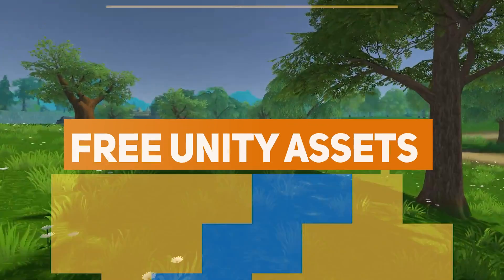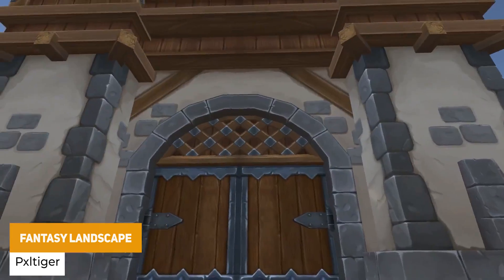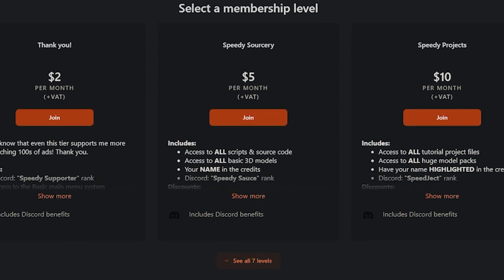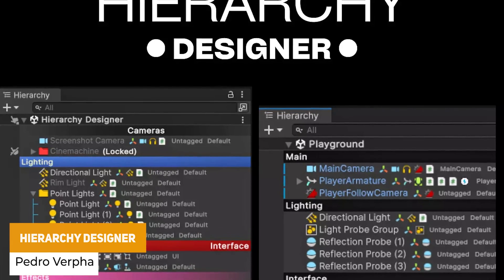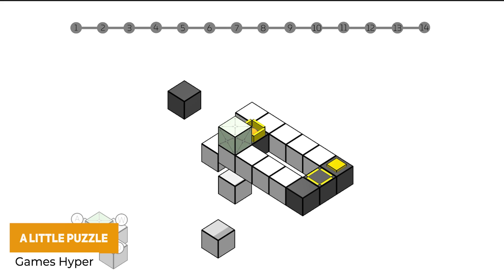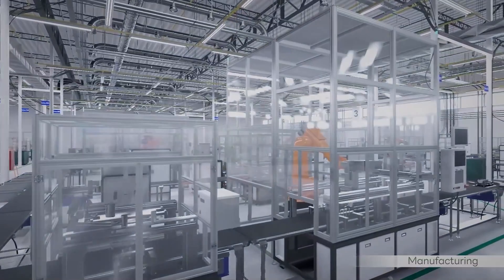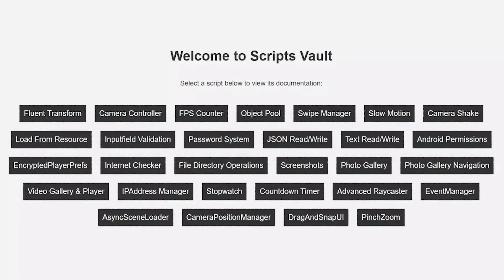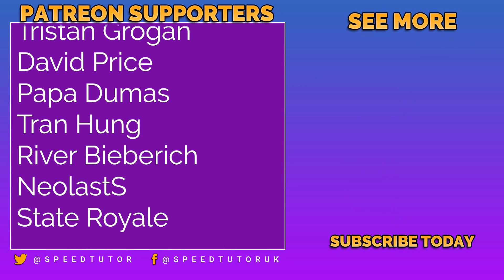145+ INSANE FREE Unity Assets (April 2024 - Unity Asset Store)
Get ready to level up your game development with over 145 free Unity assets for March & April 2024! From amazing models to stunning textures and even gameplay improvements, this collection has it all. And the best part? Plus, there's a special free asset waiting for you right now.